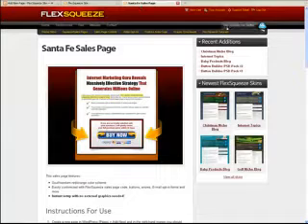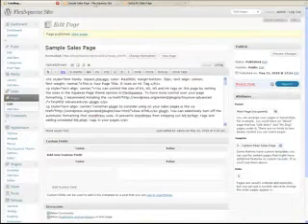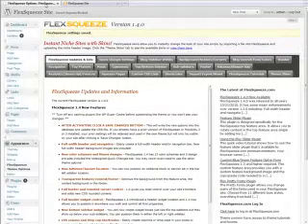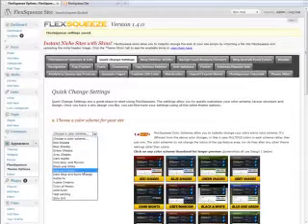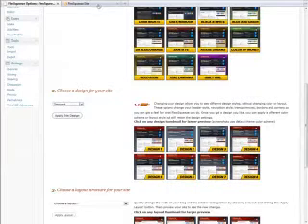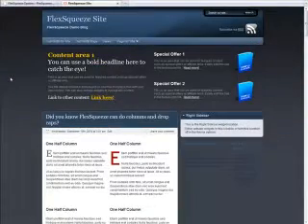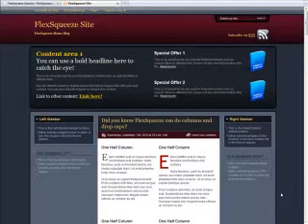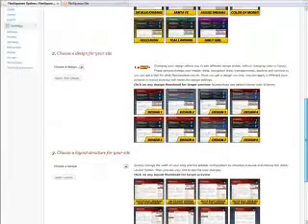FlexSqueeze Word Press Squeeze page maker Theme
FlexSqueeze Features

Instant sales pages in WordPress - FlexSqueeze comes standard with many different sales page templates. Simply choose your template, paste in our sample sales page code and publish your page!
Over 300 theme options -- FlexSqueeze not only does professional sales pages, it also it allows you to create a one-of-a-kind custom site.
Full-width header and navigation -- With one click, you can span your header or navigation the full width of your site.
New header and background images -- The new version of FlexSqueeze now has 27 header images and 29 background images to choose from. Or upload your own for the ultimate custom look! You can now even control how your custom background image repeats so if you want to center an image behind your header you can!
New navigation styles -- Choose from 13 navigation menu styles and customize all of them with custom fonts and colors.
Quick Change settings make customization a breeze -- If you don't want to spend the time tweaking individual settings, you can use the Quick Change settings to instantly change color scheme, design or layout in one click.
Create a blog or a website -- Remove the post coments and your site visitors won't even know you're running WordPress. You get the ease of using WordPress as a CMS but without the hassles of comment moderation.
Easily customize your sidebar -- There are four widget-ready locations in the sidebar and you can turn each one on or off as well as control the widths, colors and fonts depending on your needs.
Full drop-down menus -- FlexSqueeze supports child pages in site navigation, so you can nest pages and take advantage of a streamlined menu bar. Theme options allow you to control the height, width and colors of your sub menus. FlexSqueeze support WP 3.0+ custom menus too!
Transparent header, feature and footer options -- Take total control over each site section by dropping out the background if you wish.
Export your settings to multiple FlexSqueeze blogs in seconds! No need to redo your settings for each new site, just rapid-fire blog deployment! PLUS you maintain all the behind-the-scenes customization the theme is renowned for!
Faster page loads due to new code! FlexSqueeze has been redesigned for faster page load times. With Google now taking page load time into consideration for search rankings, a faster site can mean higher ranking in the search engine results.
New custom favicons -- Choose from over 75 custom favicons or easily upload and use your own favicon.
Easily add custom scripts to your footer -- FlexSqueeze now allows you to add any custom scripts to your theme footer.
Webmaster Tools -- FlexSqueeze now has built-in Webmaster Tools verification.